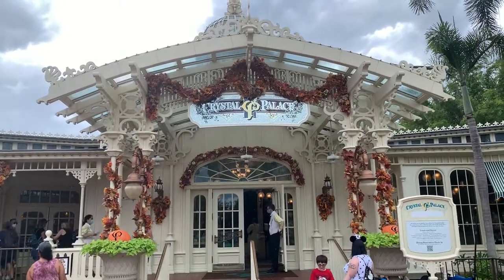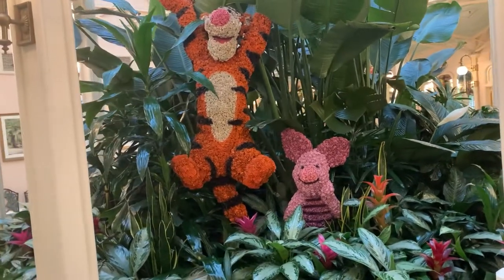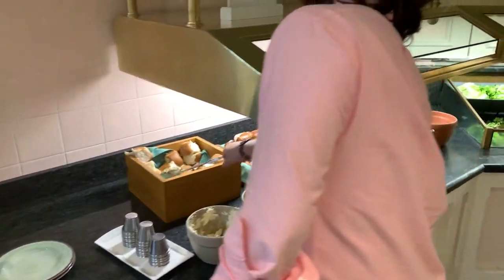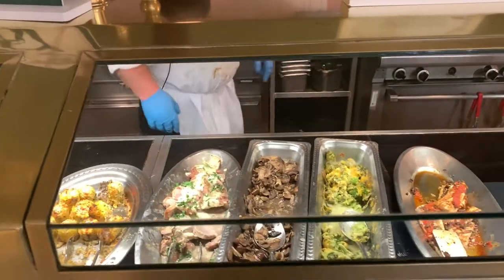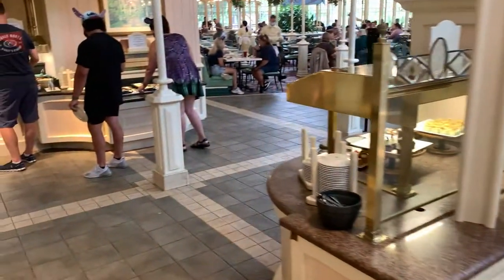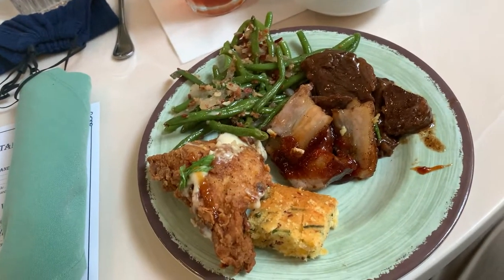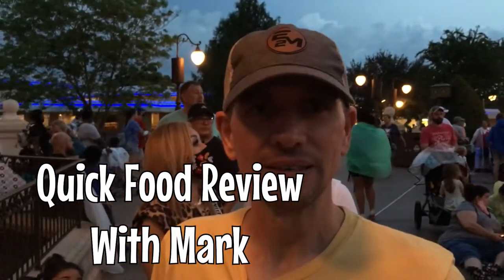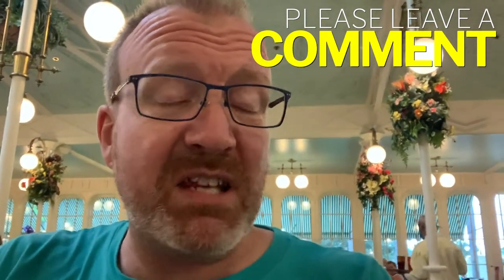Magic Kingdom - Crystal Palace Buffet Review | Trying Walt's Favorites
While we were briefly in Walt Disney World recently we had a chance to eat at the Crystal Palace Buffet in Magic Kingdom for dinner before seeing Happily Ever After.

We had a great time eating with our friends Mark, Keriann, and Cathi, and enjoyed every single item that was Labeled as a Walt's Favorite.  Everything was so tasty.

My Camera the Canon EOS M50

My Microphone the Zoom H1n (in BLUE)

CRYSTAL PALACE BUFFET CHAPTERS
00:00 Crystal Palace Introduction
00:14 Opening Titles
00:24 Outdoor Menu & Check In QR Code
00:45 Crystal Palace Topiaries
01:11 Crystal Palace Adult Beverages
01:30 Walking the Entire Buffet Line
04:33 The First Plate
04:52 Ranking of Walt's Favorites Dinner Dishes
05:48 My friend Mark gives his Thoughts
06:05 Walt's Favorites Desserts Review
06:45 Crystal Palace Final Thoughts
07:14 Please Like & Subscribe!

MUSIC CREDITS